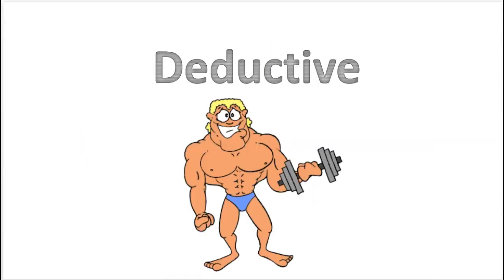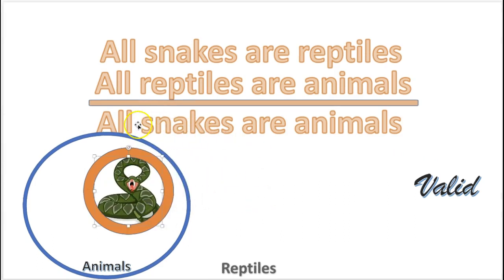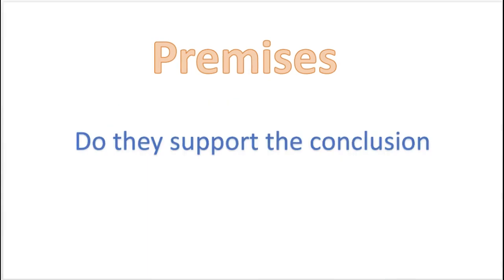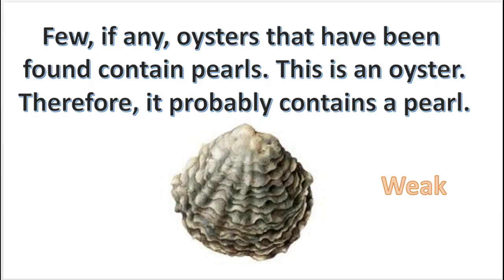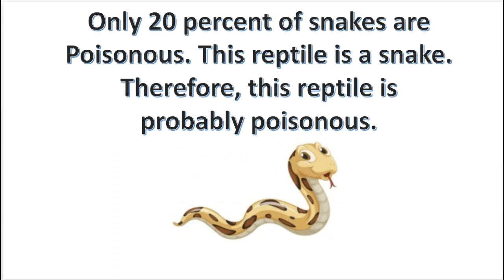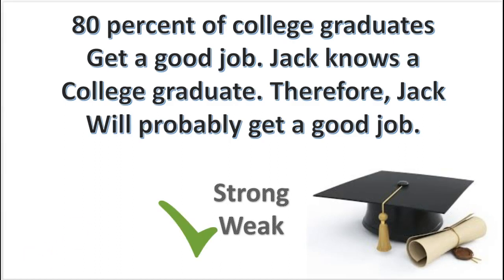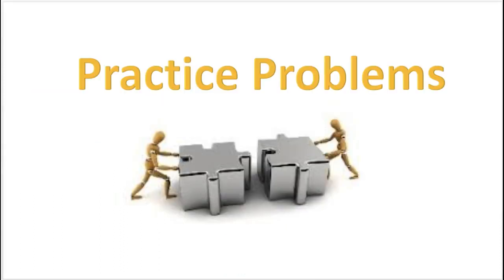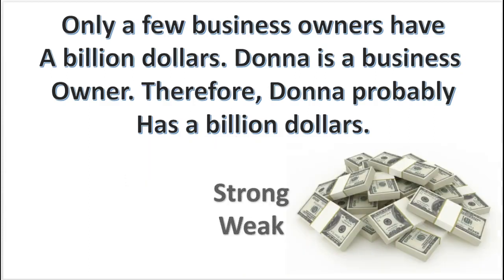Learning Logic [] 8 [] Cogency Evaluation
Learn how to evaluate arguments and construct good arguments. In these simple video series you will learn to master logic in an easy to understand way.